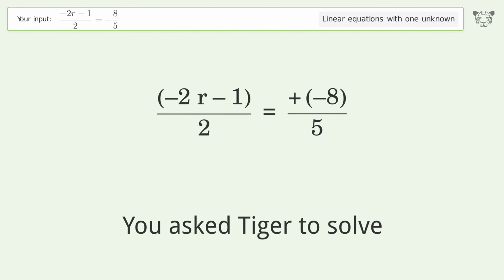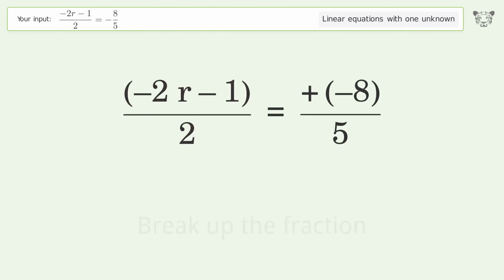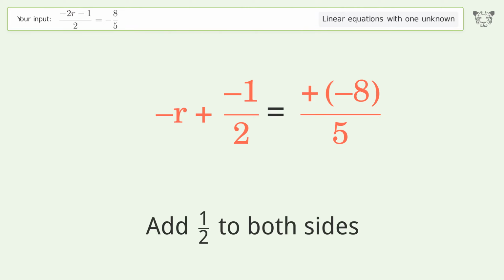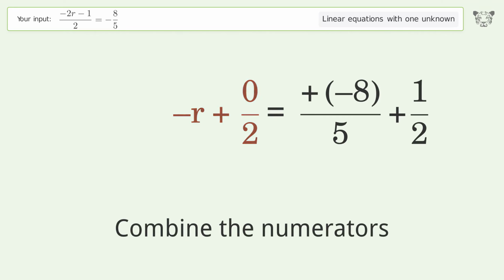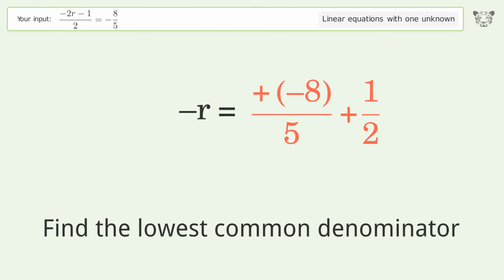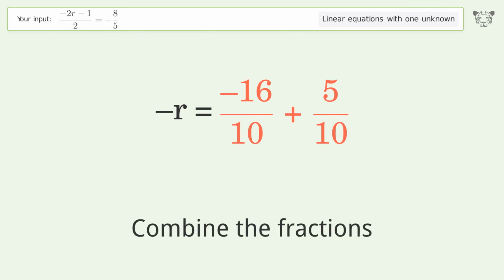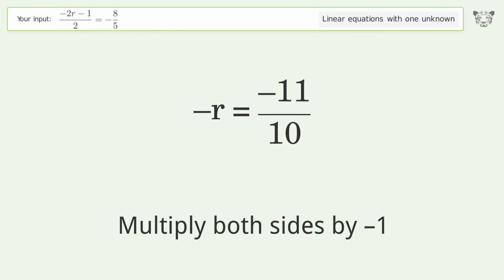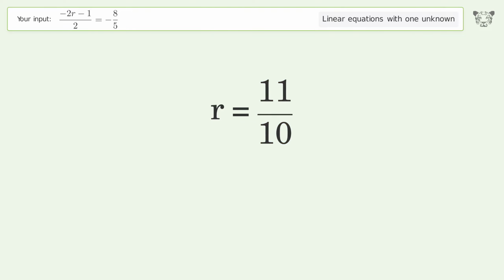Solve (-2r-1)/2=-8/5: Linear Equation Video Solution | Tiger Algebra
Struggling with (-2r-1)/2=-8/5? Watch our step-by-step video on Tiger Algebra to master this linear equation effortlessly. Also check out for more tips and tricks for dealing with linear equations with one unknown